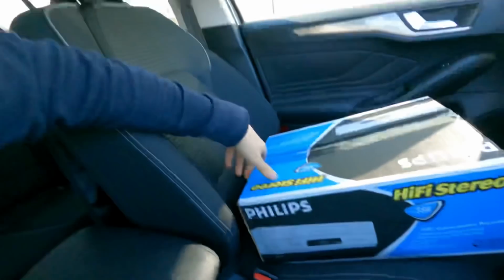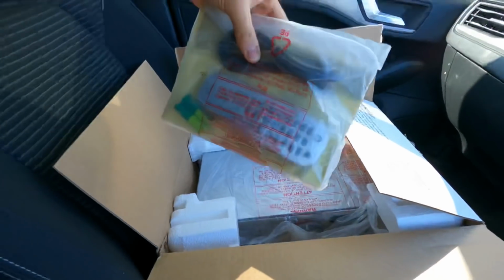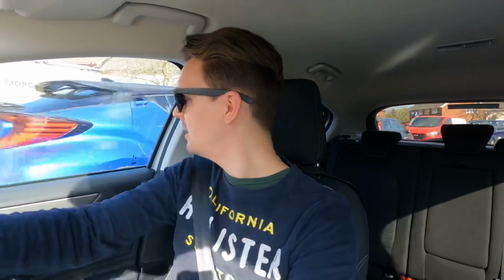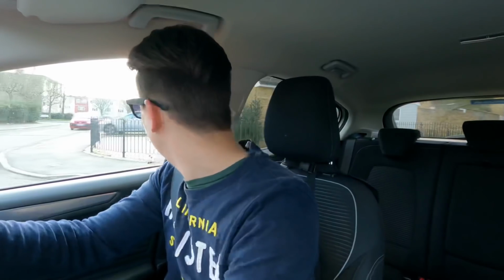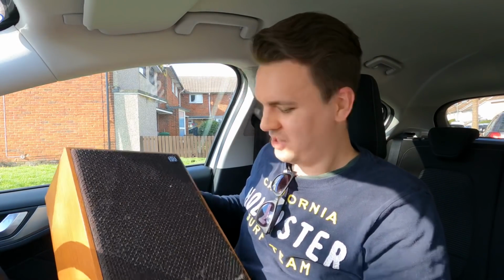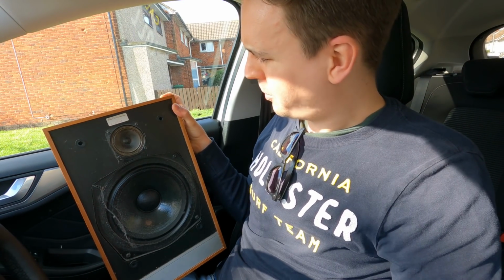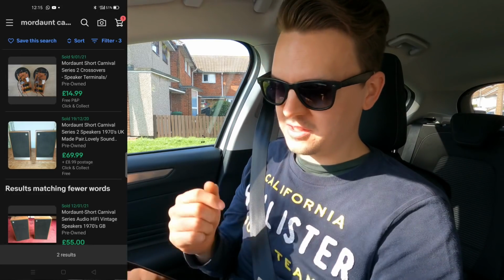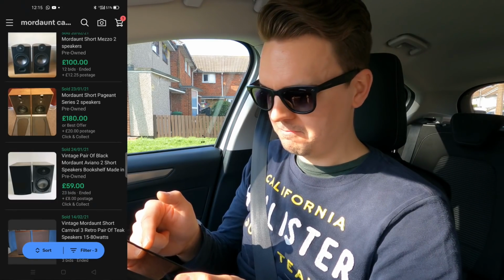2 Buys, £300 Richer | Here's Why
Playing To My Strengths & Improving Weaknesses

I buy and sell used & new items I get cheap from boots sales, auctions, charity shops etc and sell them online for a profit as a business.

Items I Use Within My Business;

MAILING BAGS & BOXES
100% COMPOSTABLE Mailing Bags
Large Letter Boxes
Clear Warning Packing Bags 12x16 x200

POSTAGE EQUIPMENT
2 Rolls JIFFY Large Bubble Wrap 50m x 500mm
6 Rolls of Black Pallet/Shrink Wrap
Brown Kraft Paper 750mm x 200M
Large Latter Boxes
300kg Flat Plate Parcel Scales
Insulation Knife
Royal Mail Size Guide

PHOTOGRAPHY
LED Panel Lights:
Mini Aluminium Tripod
Regular/Tall Tripods

TAPE
Double Tape Dispenser
Extra Wide 3” Tape Dispenser
Brown Extra Wide Parcel Tape
Regular Clear Scotch Tape

TECH
GoPro Hero8 4K Camera
Samsung Laser Printer
Zebra 6x4 Shipping Label Thermal Printer
Universal Power Adapter
GoPro Back Pack Clip

***No General Questions To Be Sent On These Selling Platforms Please Unless You’re Interested In Purchasing An Item***

For Mail Send To;
George Ross
Big Yellow Self Storage
39a Westway, Robjohns Road
Chelmsford
Essex
CM1 3AG